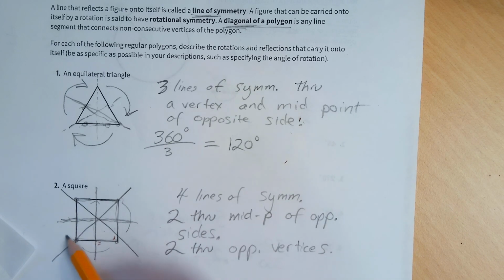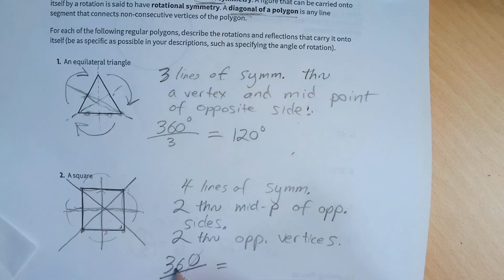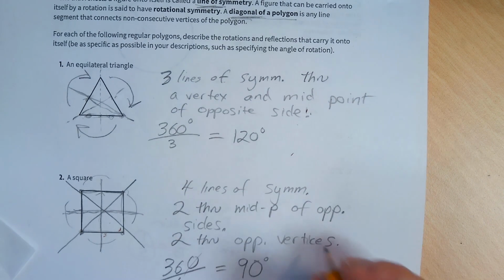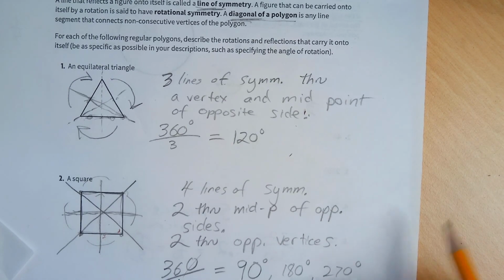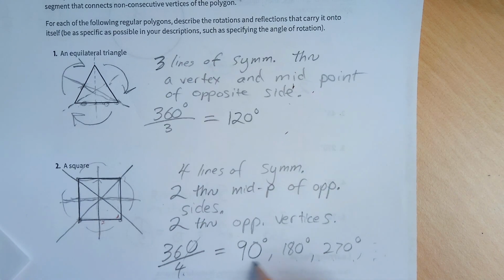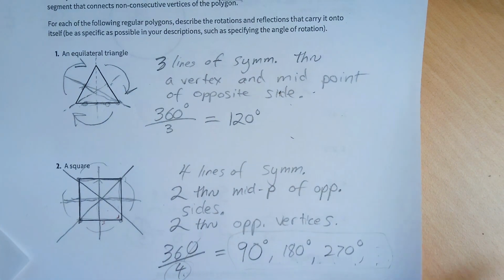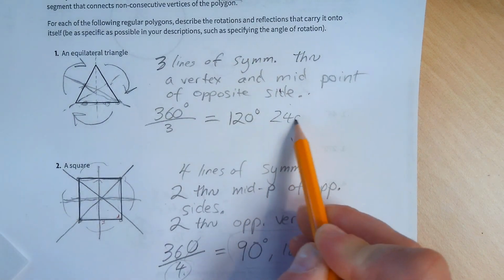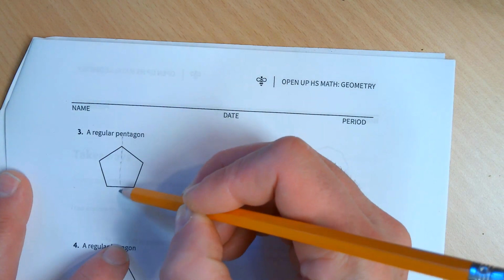L 1.6 part II